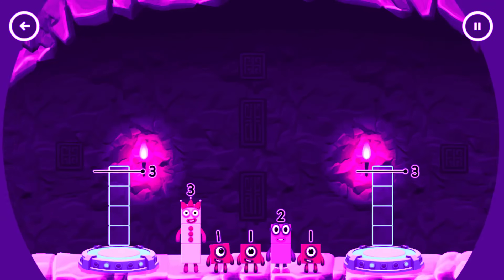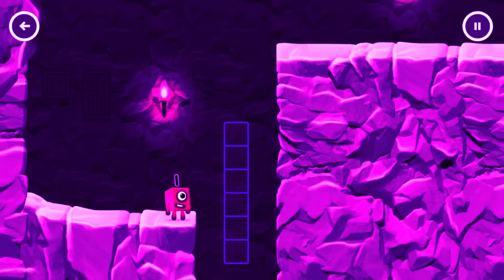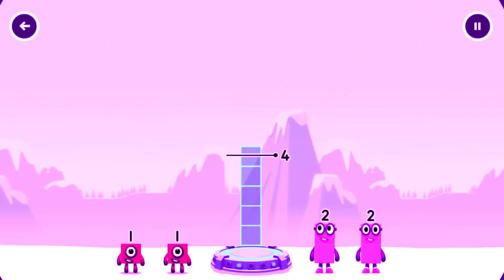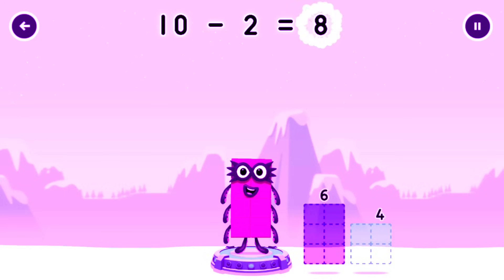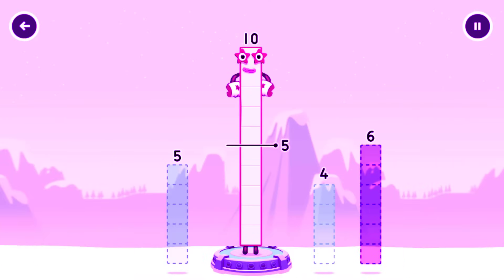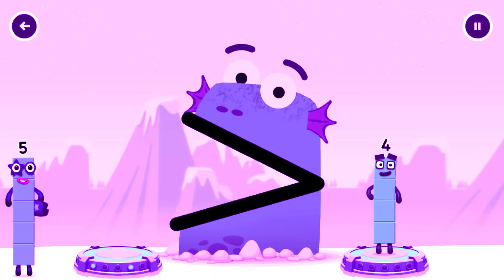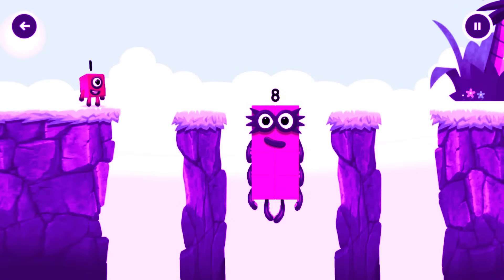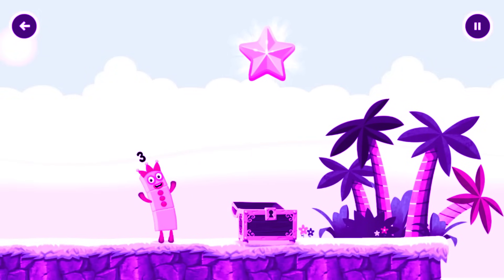Numberblocks Learning Adventures #2 - Meet the Numberblocks 8 10 4 - Kids Learning Numberblocks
LEARNING GAMES:

✅ Play offline